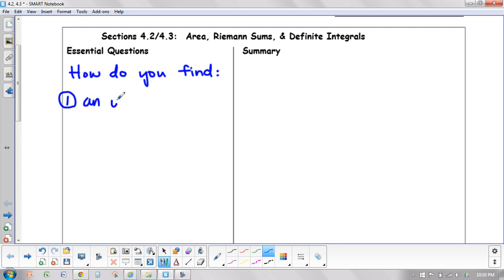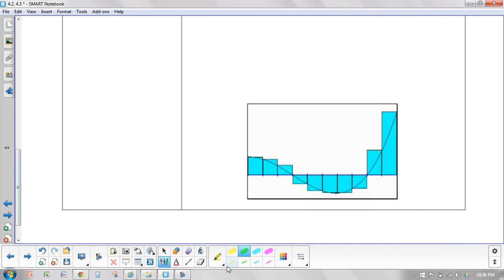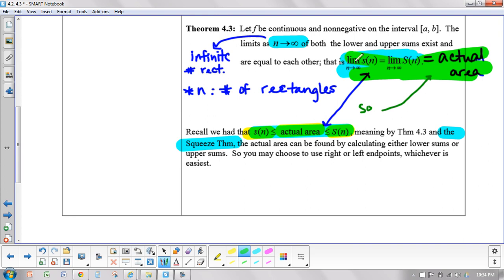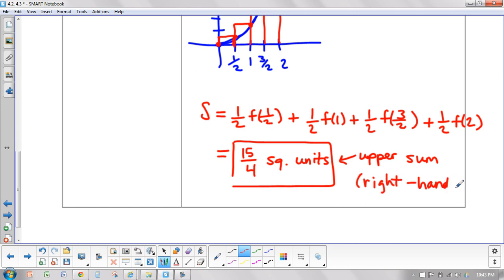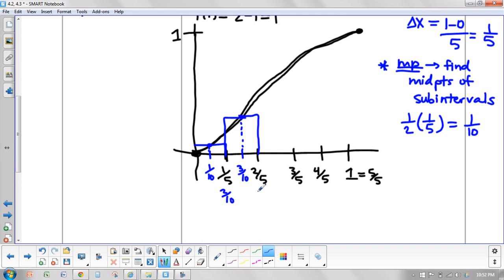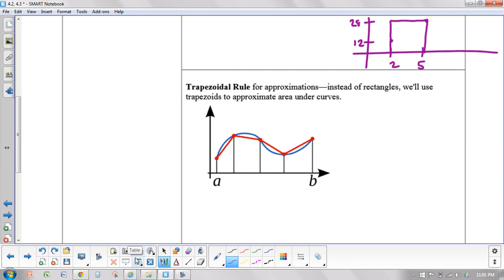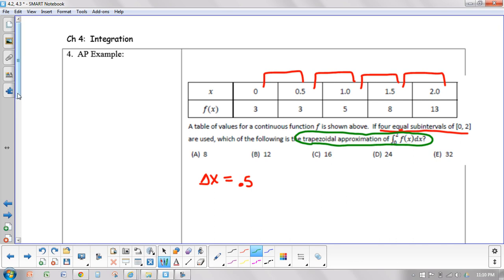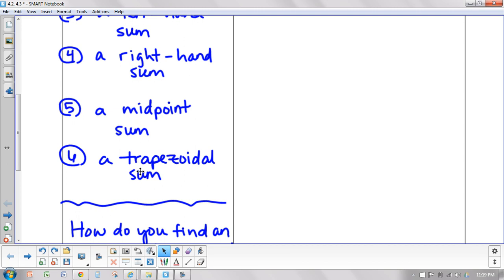4 2, 4 3 Day 1 Notes Video